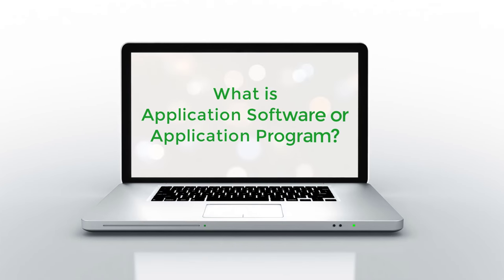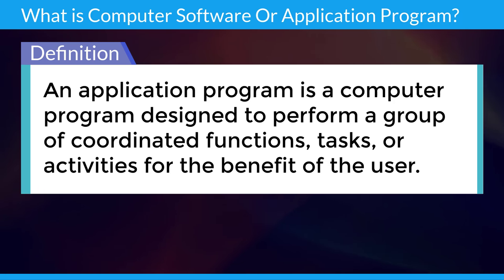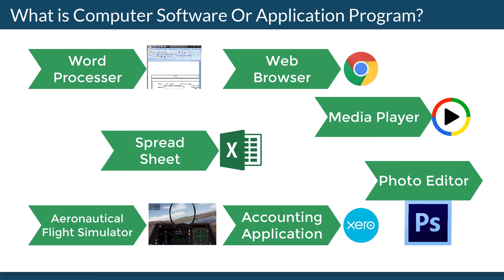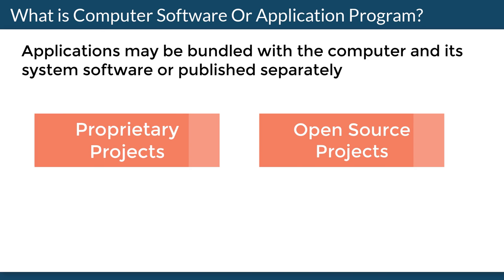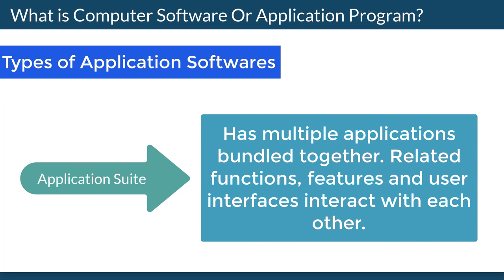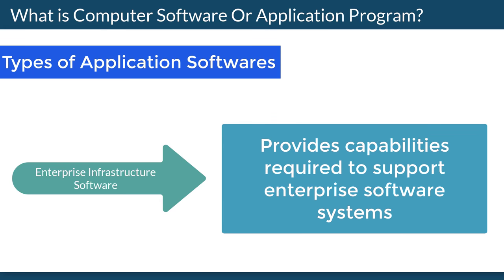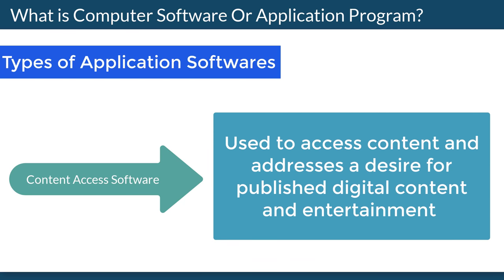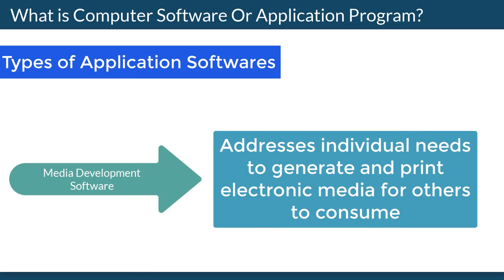What is Application Software | Computer & Networking Basics for Beginners | Computer Technology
What is Application Software, Computer & Networking Basics for Beginners, Computer Technology Course

An application program is a computer program designed to
perform a group of coordinated functions, tasks, or activities for the benefit of the user. Examples of an application include a word processor, a spreadsheet, an accounting application, a web
browser, a media player, an aeronautical flight simulator, a console game or a photo editor.The collective noun application software refers to all applications or app collectively.Applications may be bundled with the computer and its system software or published separately, and may be coded as proprietary, open-source or university projects.Apps built for mobile platforms are called mobile apps.
Types of application software:
• Application Suite: Has multiple applications bundled together. Related functions, features and user interfaces interact with each other.
• Enterprise Software: Addresses an organization's needs and data flow in a huge distributed environment
• Enterprise Infrastructure Software: Provides capabilities required to support enterprise software systems
• Information Worker Software: Addresses individual needs required to manage and create information for individual projects within departments
• Content Access Software: Used to access content and addresses a desire for published digital content and entertainment
• Educational Software: Provides content intended for use by students
• Media Development Software: Addresses individual needs to generate and print electronic media for others to consume

Team SimplyInfo.net